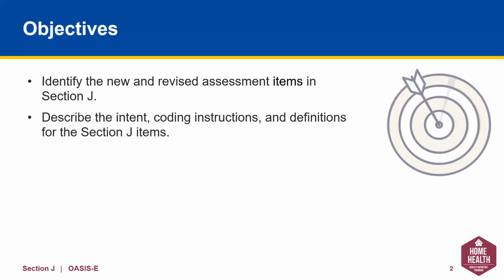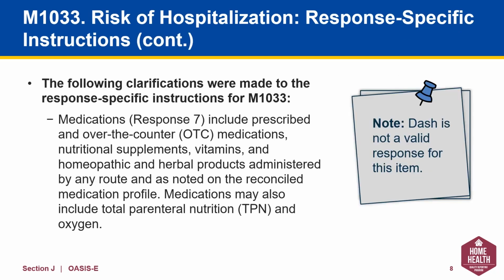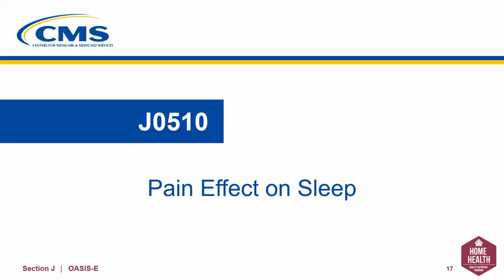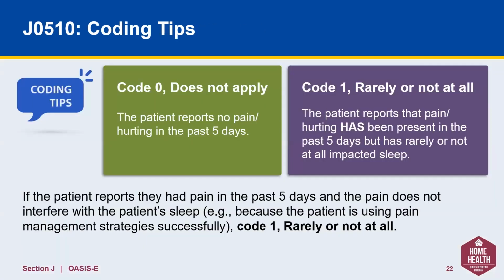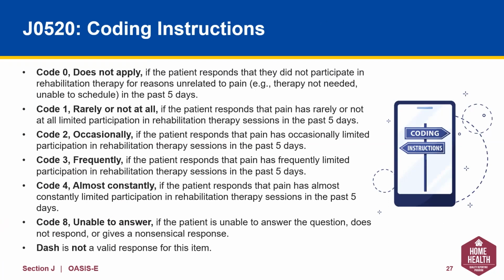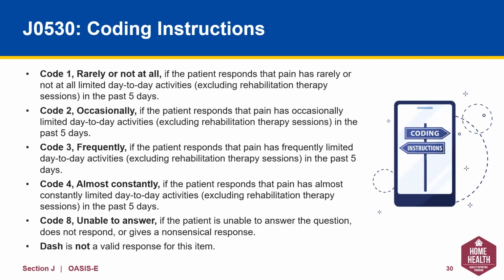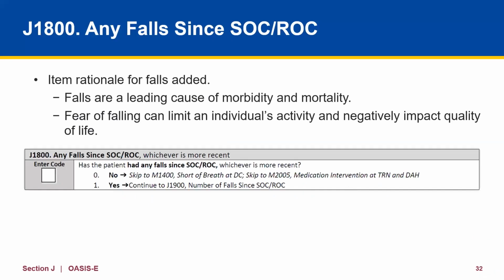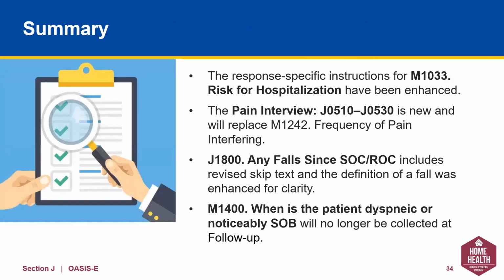Section J. Health Conditions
This presentation identifies and describes the new and revised data elements and guidance found in Section J of the OASIS-E. The new items contained within the Pain Interview are discussed and updated guidance for M1033, J1800, and J1900 are reviewed.